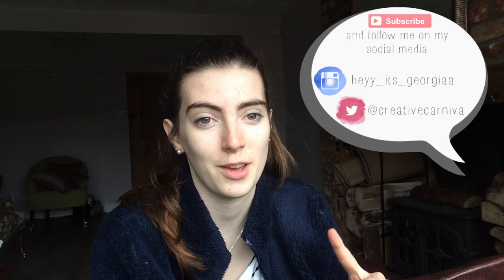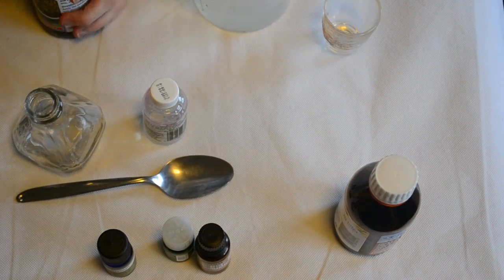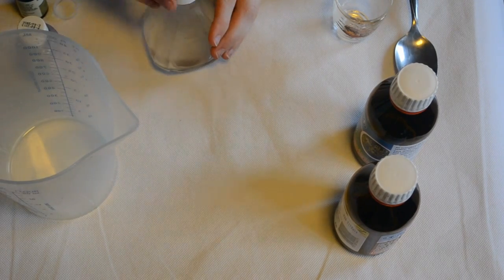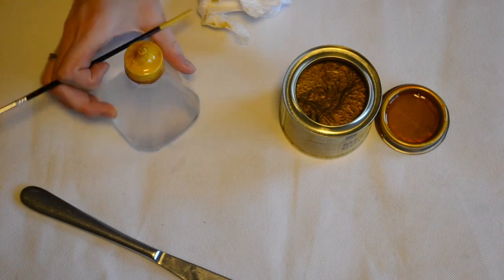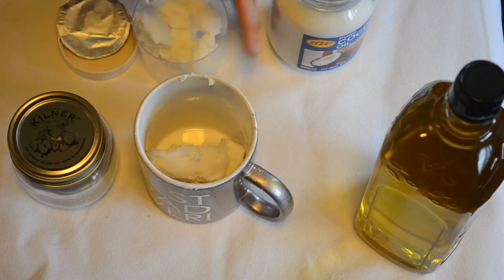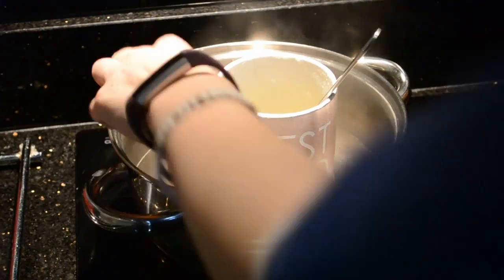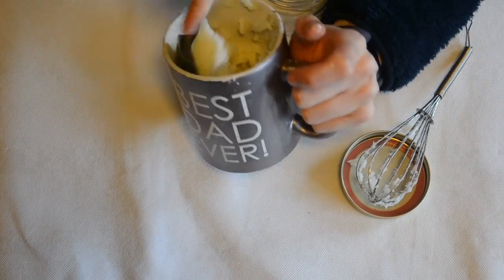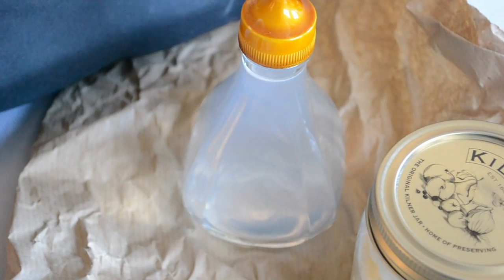DIY Aftershaves | cologne and moisturizing balm | Man Gift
Tech Specs:
Editing Software - Lightworks 12.6 (x64 bit)

Happy Creating